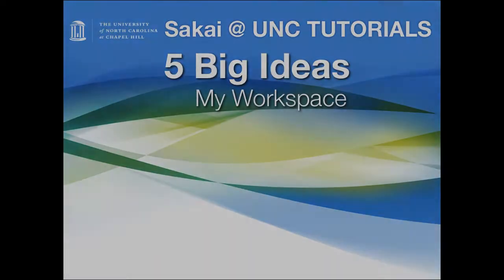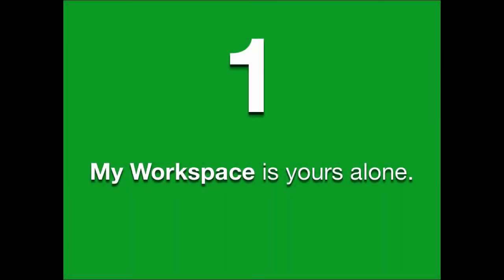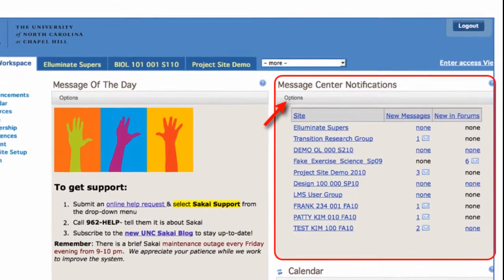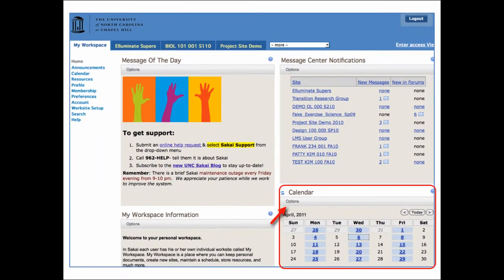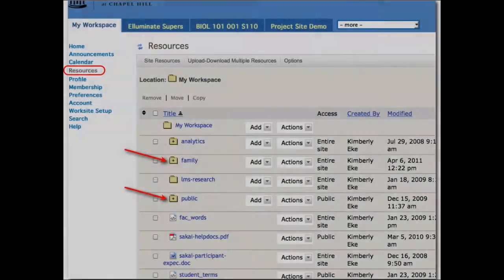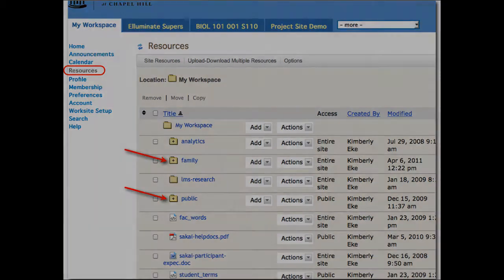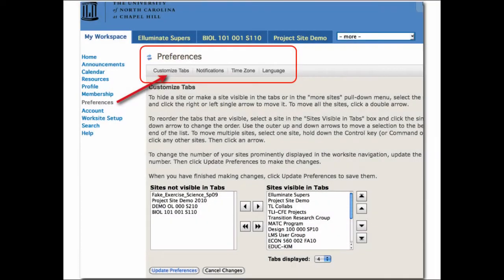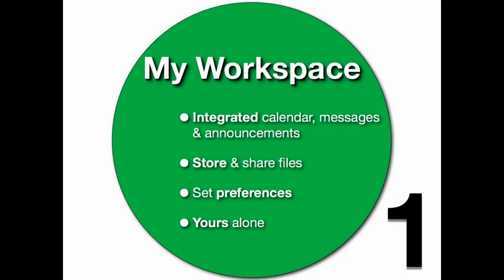Sakai Big Idea 1: My Workspace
This is first in our series, "Sakai: 5 Big Ideas." In Sakai, you have your own personal "My Workspace" area that contains integrated announcements and calendar events from all of your sites as well as a Resources area for you to save, store, and move files between sites.